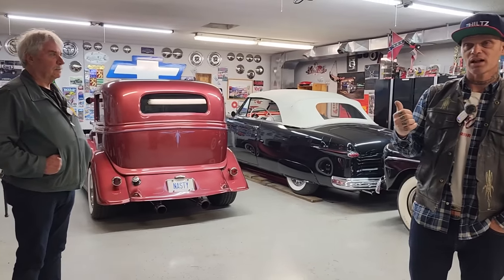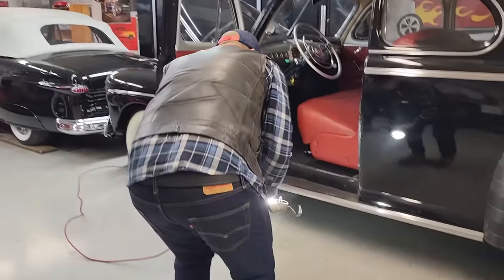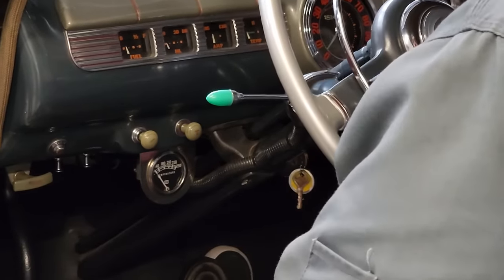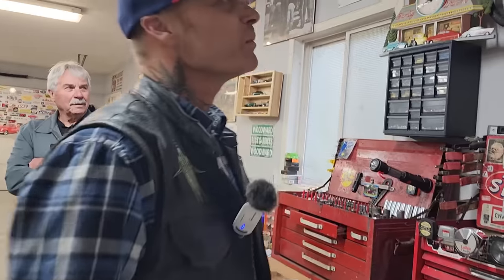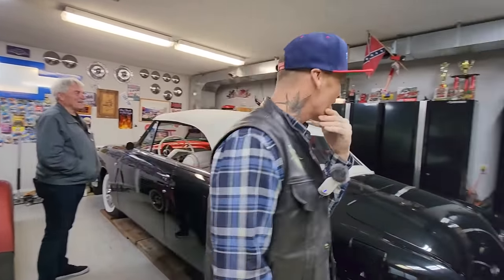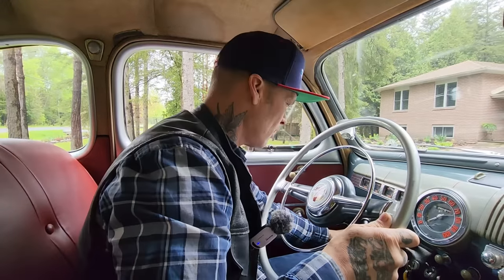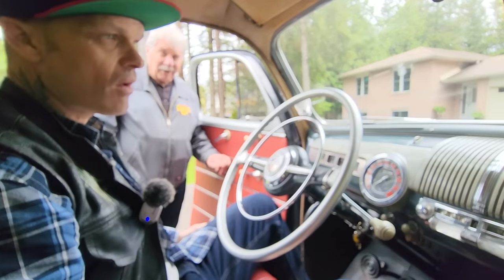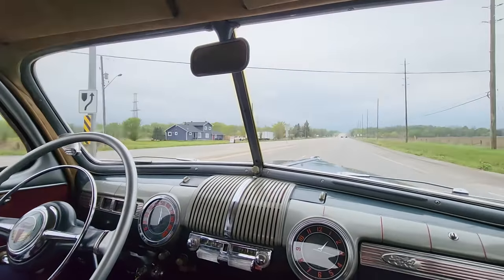The flathead long haul begins 🌎 2,000 KM with a flathead, bias ply tires, & drum brakes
So we bought a one way ticket to Ontario to buy a 1947 Ford Super Deluxe Business Coupe and drive it 2,000 KM home. Did we mention it's a flathead V8 with bias ply tires and drum brakes? This is going to be quite an adventure and we're hoping you guys all come with us in case we break down and need mechanical advice 🤯

MAILING ADDRESS:
Hiltz Auto Co.
RR3
Canning, NS
B0P 1H0

Bought it now we have to drive it 2,000 km home 🤞 (flathead, bias ply tires, drum brakes and all)